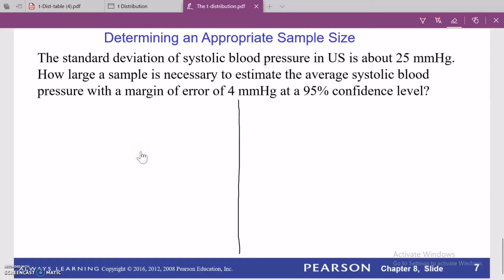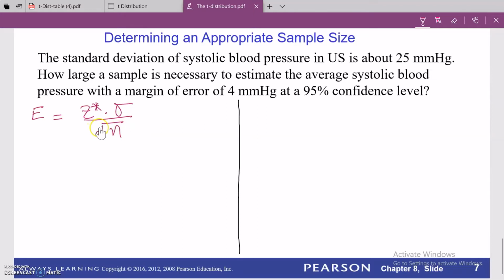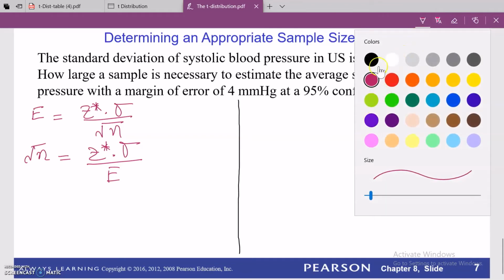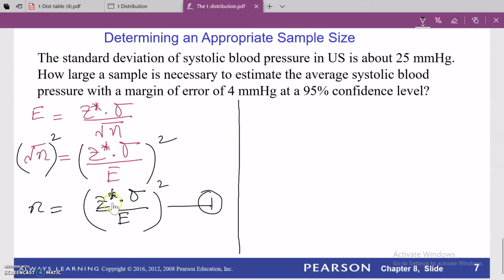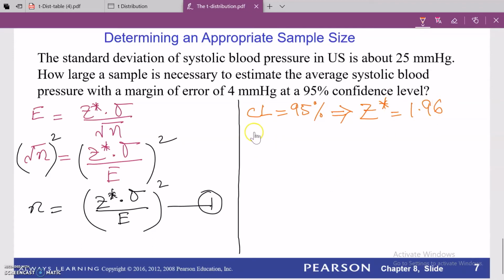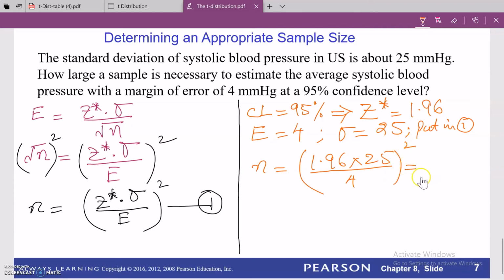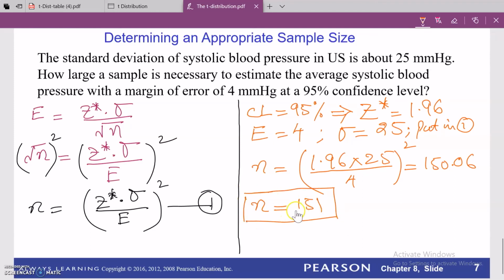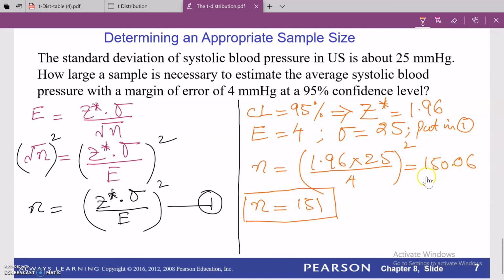Chapter 8--Fourth Video